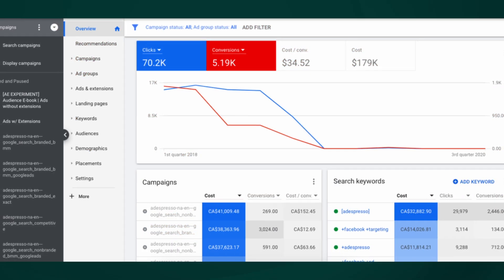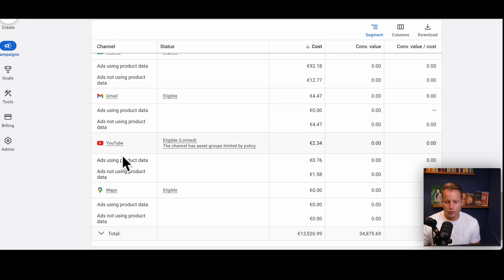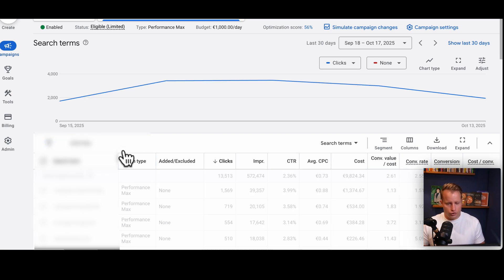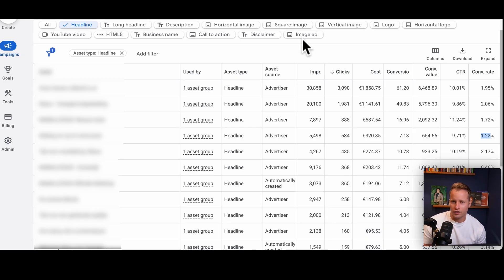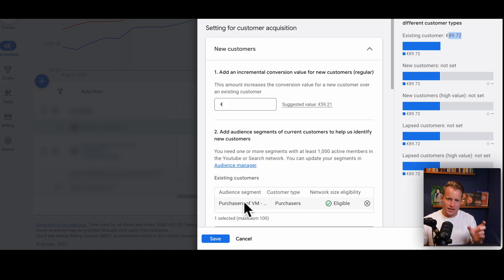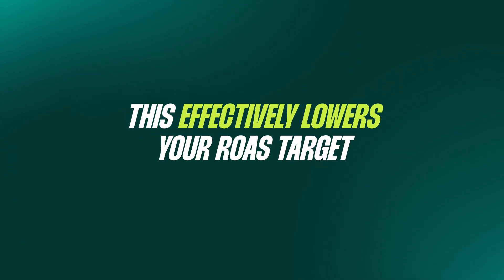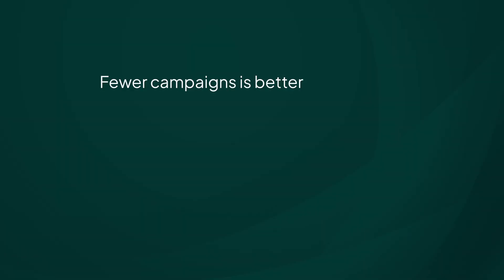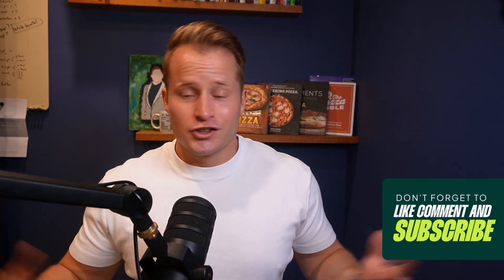The First 3 Things I Check in a Performance Max Audit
I ignore 99% of the settings when I get a new Google Ads account. This video provides my practical framework for a Performance Max audit that actually moves the needle for e-commerce.

🔎 In this video, I walk you through the three reports I use for any Performance Max audit:

1. Channel Performance Report: How to see your true Search vs. Shopping vs. Display spend.
2. Search Terms Report: How to analyze brand vs. non-brand spend and stop overpaying.
3. Asset Performance: How to audit your headlines to improve search performance.

I also cover two critical pitfalls to avoid: the PMAX new customer acquisition feature and the incorrect use of negative keywords.

👋 Welcome to Andrew Lolk Talks PPC – where I dive into practical PPC advice beyond the hype.

Timestamps:
00:00 – Intro
00:09 – The 3 Things I Look At First
00:33 – The Channel Performance Report (Stop Wasting Spend)
03:46 – The Search Terms Report (Brand vs. Non-Brand)
06:21 – Asset Performance (Optimizing Headlines)
07:44 – PMAX Campaign & Asset Group Structure
10:04 – Pitfall 1: New Customer Acquisition (This skews your data)
14:25 – Pitfall 2: Negative Keywords in PMAX
15:13 – The "Small Stuff" (Search Themes, Settings)
17:52 – My Rules for PMAX Campaign Structure

💬 After seeing this data, are you still running your brand terms inside your PMAX campaigns, or have you pulled them into Standard Shopping for more control?

📥 Download Resources: Free Feed Analyzer – Get instant insights into your product feed